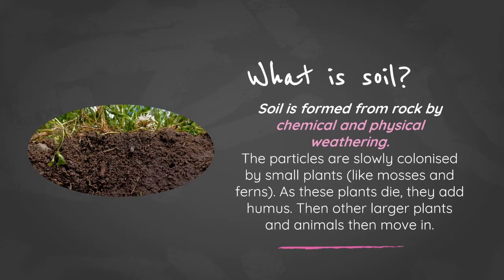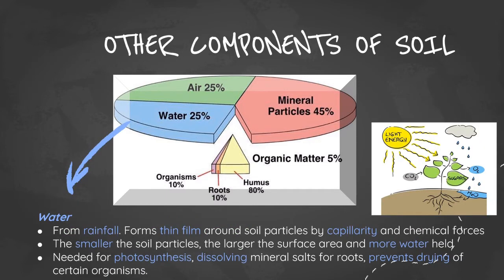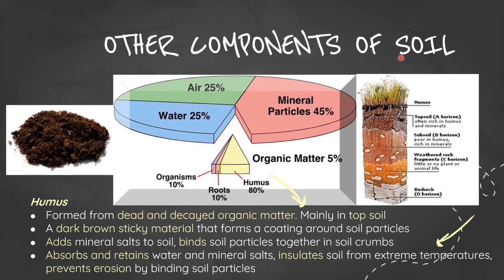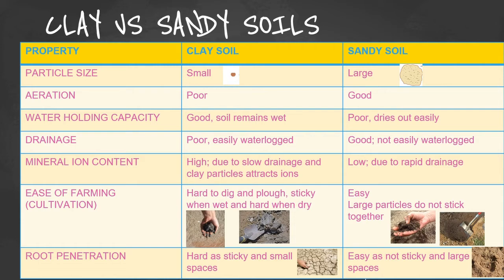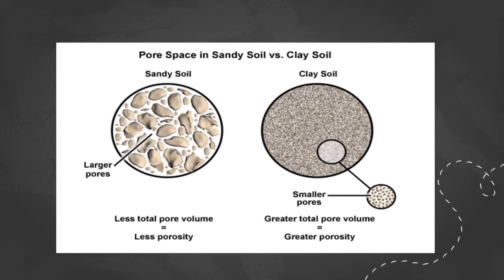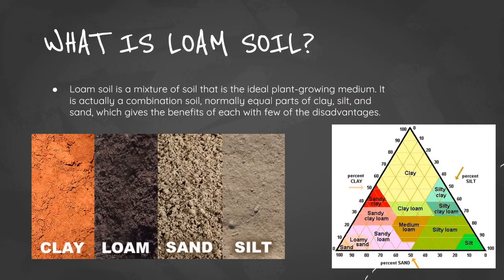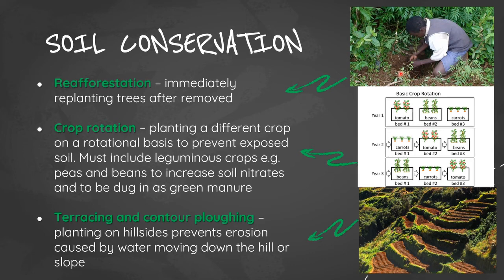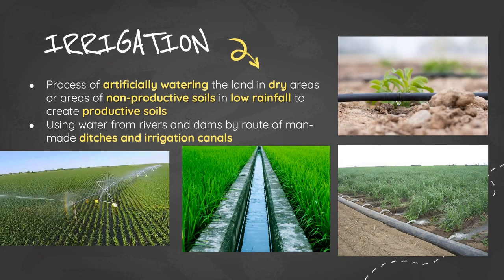CSEC Biology - The Soil - Mint Tea